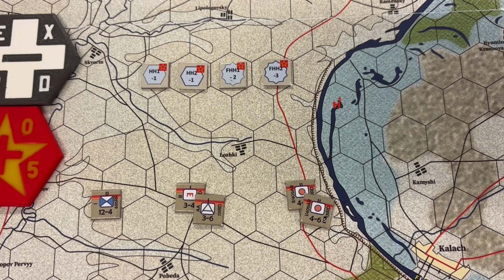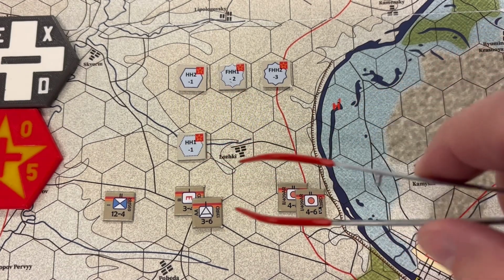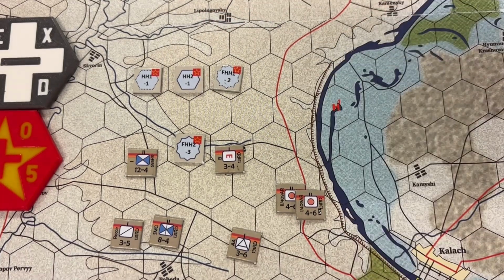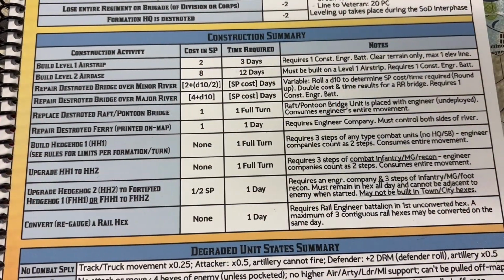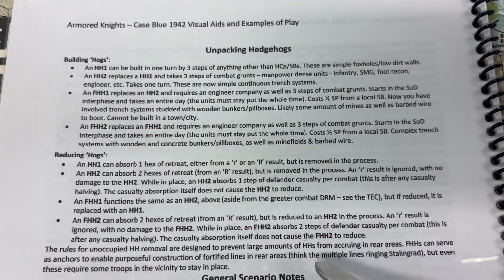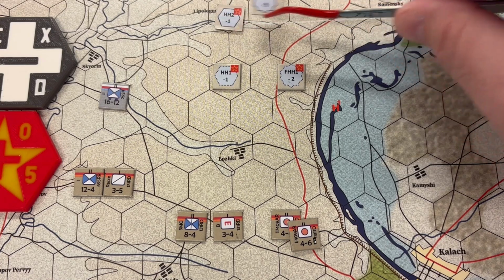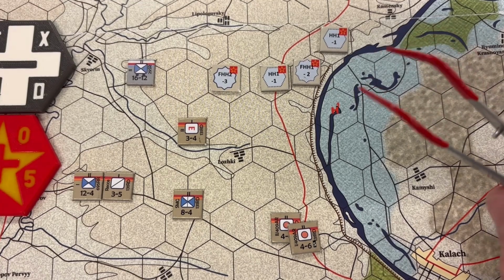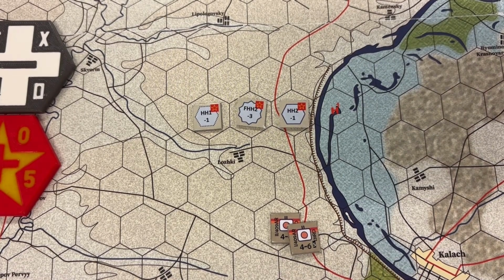Hedgehogs!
Seems like we needed a video on Hedgehogs in AKCB.